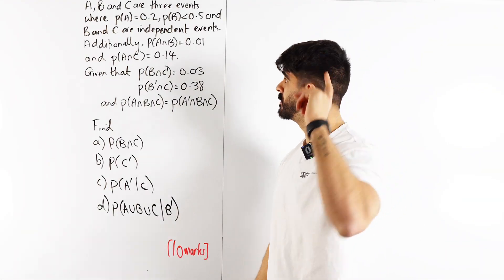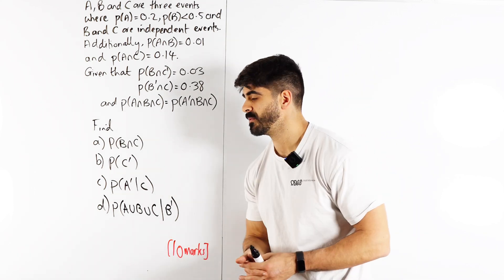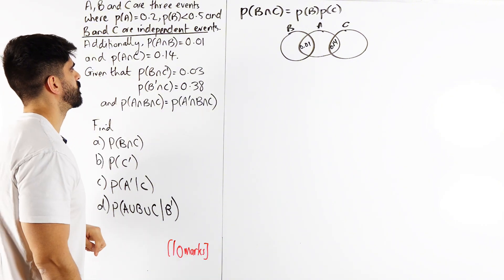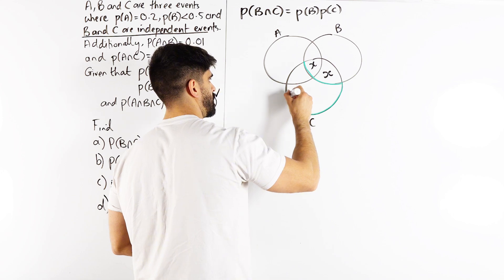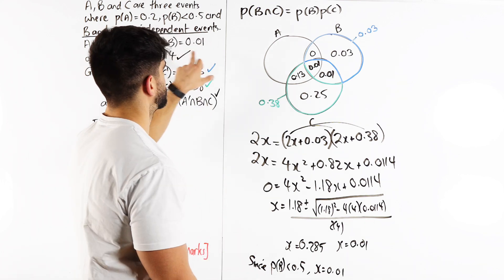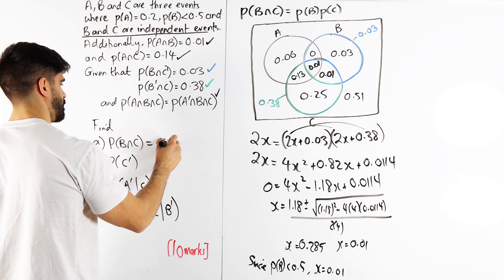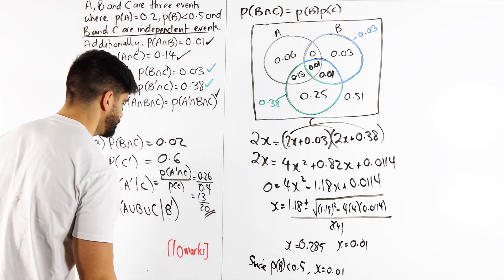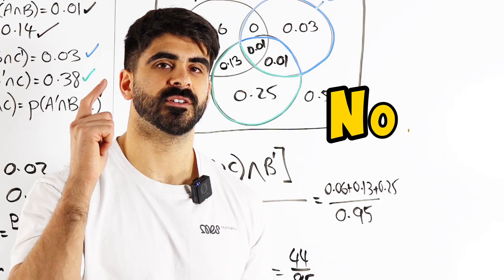75. TRICKY TRICKY Conditional Probability and the Addition Rule Practice Question | A Level Maths